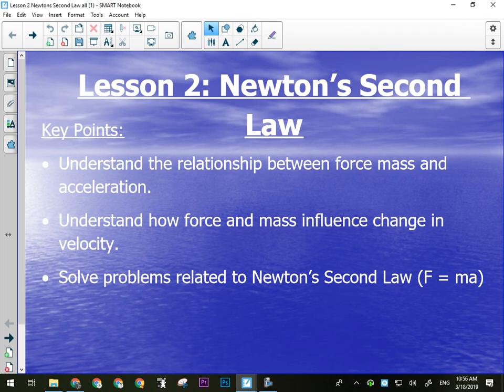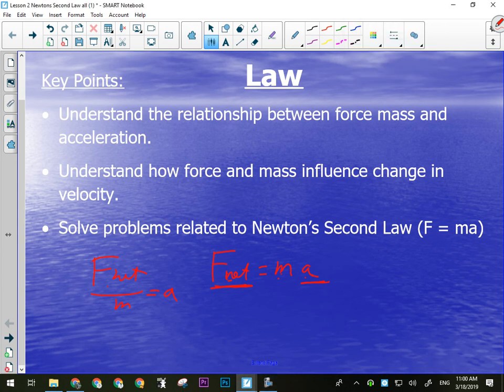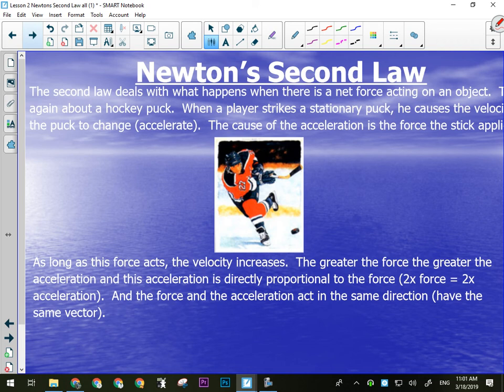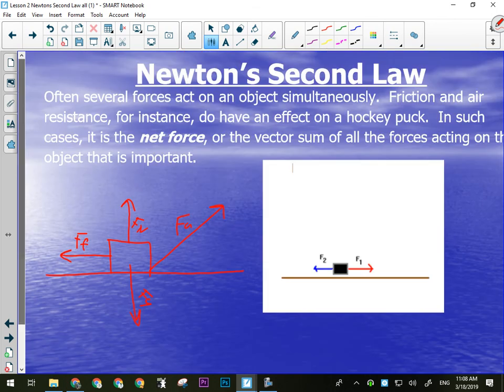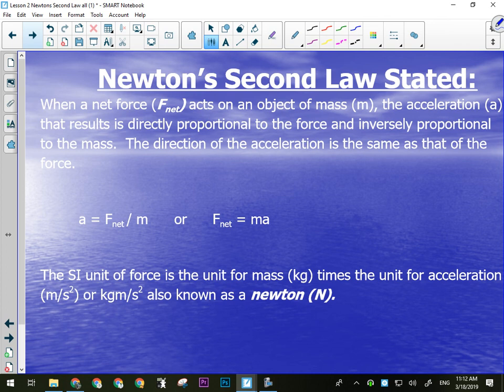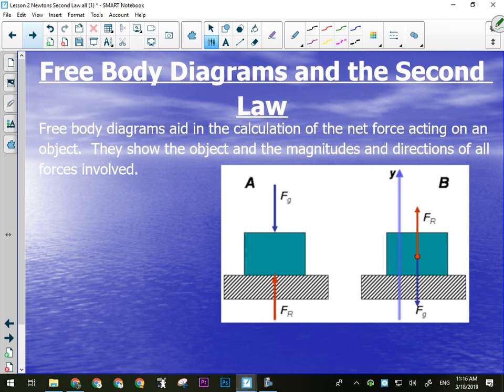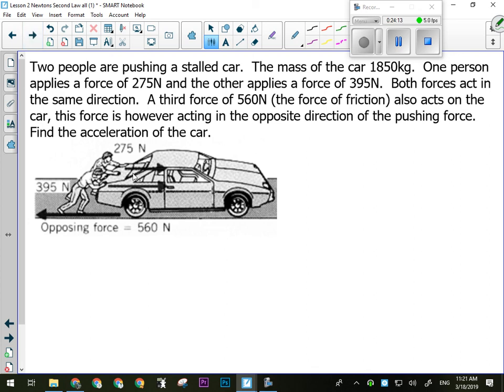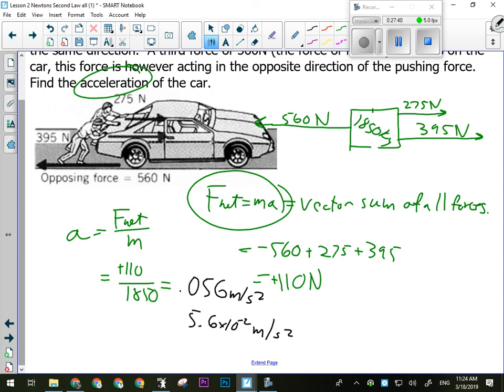Physics 20 Newton's Second Law Part 1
F=ma
The principles of Newton's second law and acceleration.